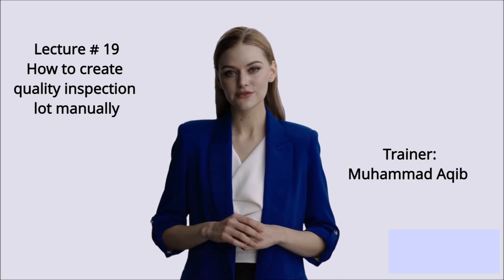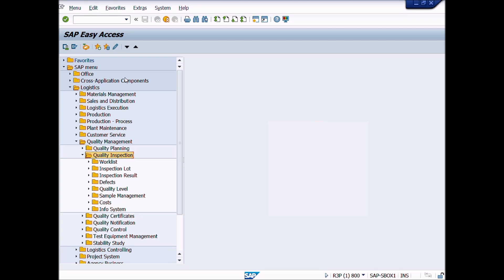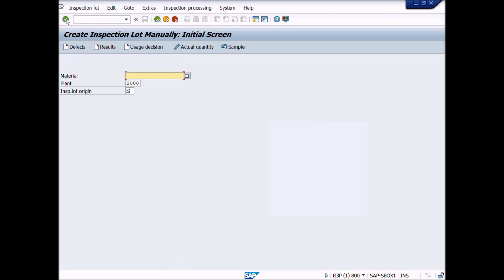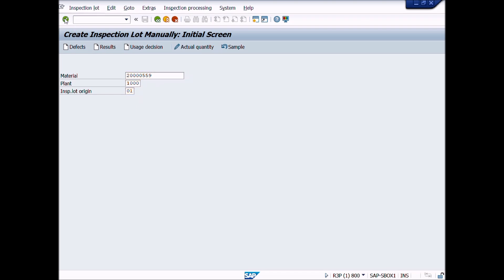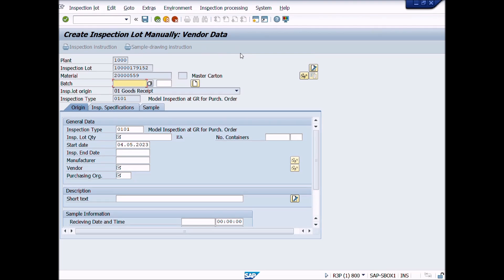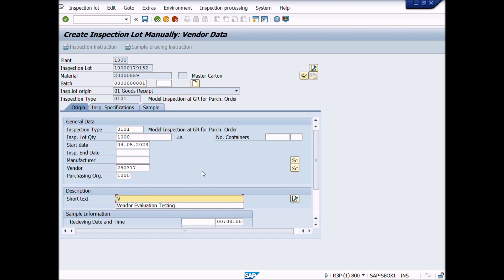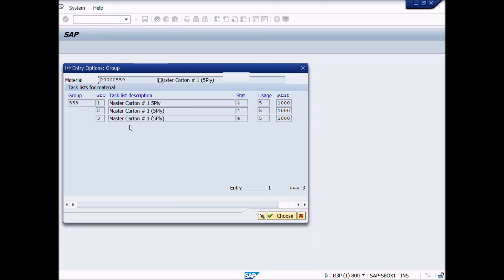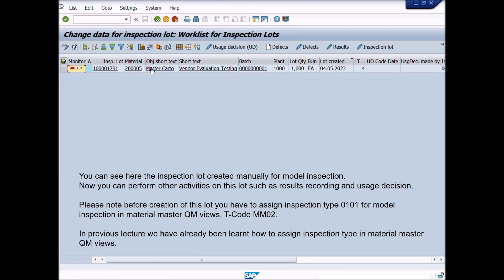Lecture # 19 How to create quality inspection lot manually for a material in sap qm QA01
Lecture # 19 How to create quality inspection lot manually for a material in sap qm QA01 | how to create manual quality inspection lot